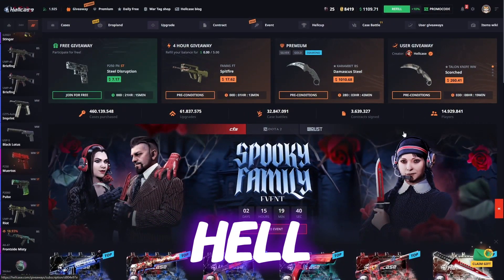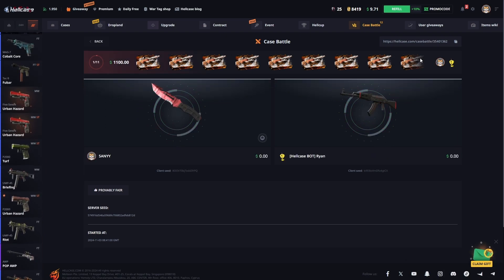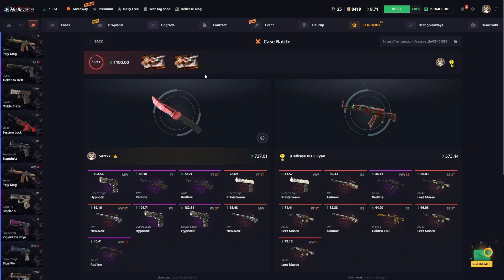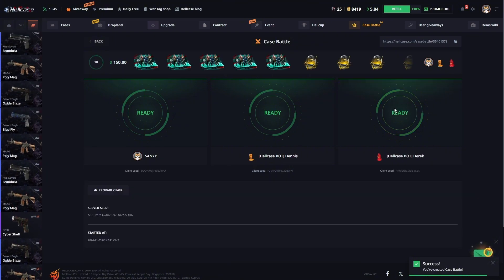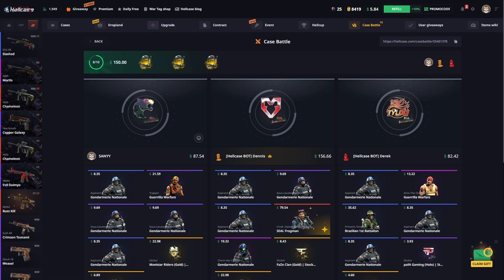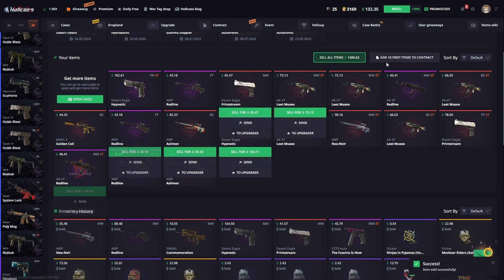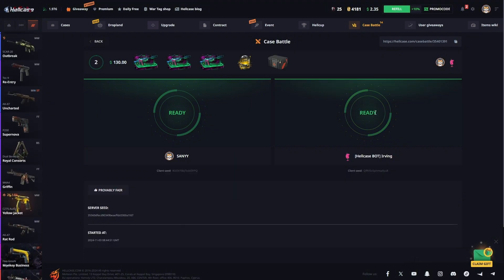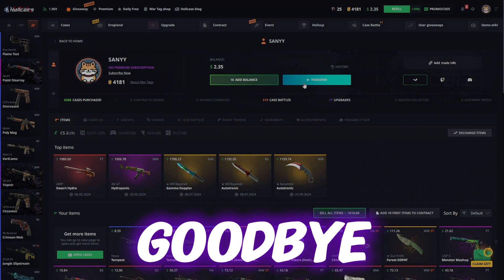HELLCASE I WON MOST EXPENSIVE M4A4 HOWL (FACTORY NEW) IN THE BATTLE! - hellcase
🔥For %10 Deposit Code

Hello, I'm Sanyy. Today, we tried to win great skins by doing Hellcase Case Opening, and Hellcase Case Battle, in Hellcase.

Skype: live:.cid.e8bb226dc9138a95

🔥 My other case opening videos 🔥